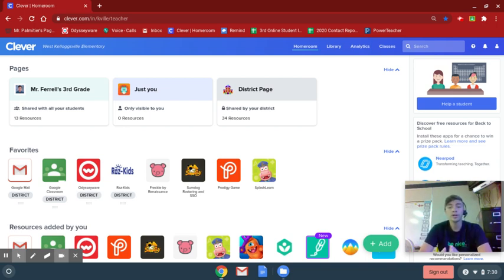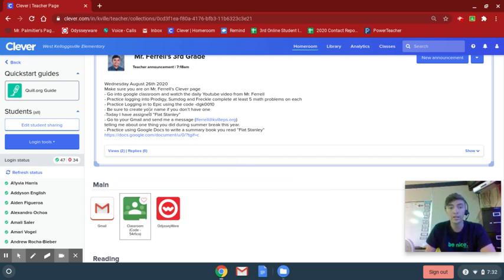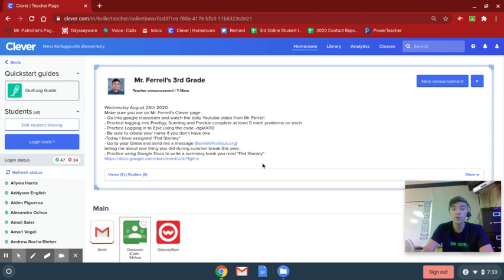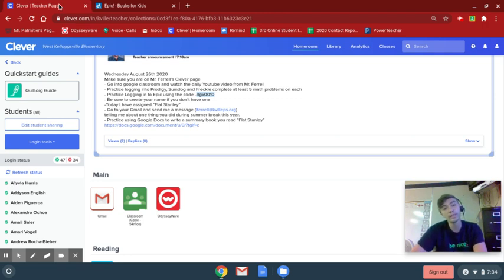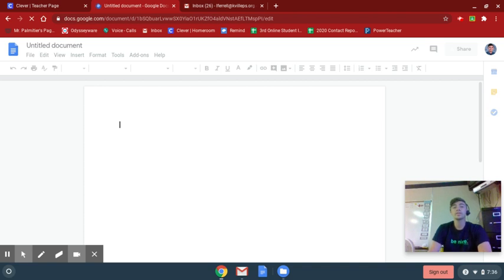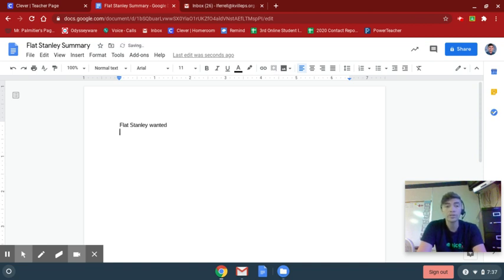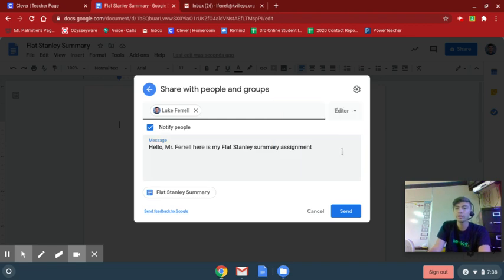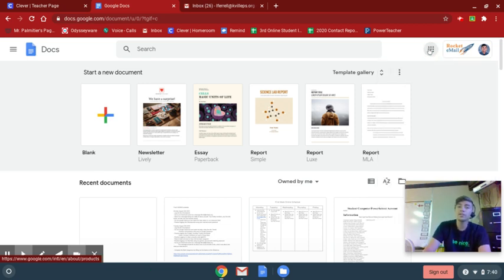8 -26 Morning Announcements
Mr. Ferrell's morning announcements.